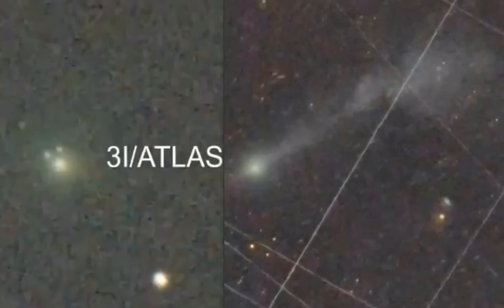“Houston, We Have a Problem”: Did 3I/ATLAS Just EXPLODE Or Did It Kick On Thrusters?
- Let me start this quantitative discussion with the conservative assumption that the interstellar object 3I/ATLAS is a natural comet, and work out its properties based on its latest post-perihelion image.

The large-scale image of 3I/ATLAS reported here on November 9, 2029 shows multiple jets reaching out to ~1 million kilometers towards the Sun and ~3 million kilometers in the opposite direction, as discussed here.

For a natural comet, the outflow velocity of the jets is expected to be 0.4 kilometers per second, of order the sound speed of gas at the distance of 3I/ATLAS from the Sun. At that speed, the jets must have persisted over a timescale of 1–3 months.

Given that the jets towards the Sun were stopped by the solar wind at a distance of a million kilometers, I calculated here that their mass density is a few million proton masses per cubic centimeter at a distance of a million kilometers from 3I/ATLAS. The product of this mass density and the outflow speed, implies a mass flux of 5 billion tons per month per area of a million-kilometer on a side. I calculated here that the total mass associated with 3I/ATLAS is at least 33 billion tons based on its early dynamics. Adopting an outer surface area for the jetted material of order a million-kilometer squared, I find that 3I/ATLAS may have lost ~16% of its mass. This is consistent with the mass fraction required by its non-gravitational acceleration at perihelion, as I calculated here.

Are these numbers consistent with the energy provided to 3I/ATLAS by the Sun?

The sublimation of carbon dioxide (CO2) ice requires 600 Joules per gram, nearly 5 times less than the sublimation of water (H2O) ice which is 2,835 Joules per gram. The Webb telescope spectroscopic data (reported here) indicated that when 3I/ATLAS was 2.4 times farther from the Sun than its perihelion distance, 87% of the mass of gas around it was CO2. In order to supply 5 billion tons of CO2 over the perihelion passage period of a month, 3I/ATLAS must have received at least 3x10^{18} Joules to sublimate this much CO2 mass. At its perihelion distance, the Sun provided 700 Joules per square meter per second. This means that the absorbing area of 3I/ATLAS must have been larger than 1,600 square kilometers. This is the area of a sphere with a diameter of 23 kilometers, 4 times larger than the maximum diameter of 5.6 kilometers inferred for 3I/ATLAS from the imaging data of the Hubble Space telescope (reported here). The required diameter is 51 kilometers for water ice.

“Houston, we have a problem” with the natural comet hypothesis! The required surface area of 3I/ATLAS to provide the inferred mass loss from the latest post-perihelion image, is at least 16 times larger than the upper limit derived here from its Hubble image on July 21, 2025.

SOL- 4SdUxoJs8dfRtwMdUU5QTf4RMPix6cKiUWJGk8dcBn3R

Socials-